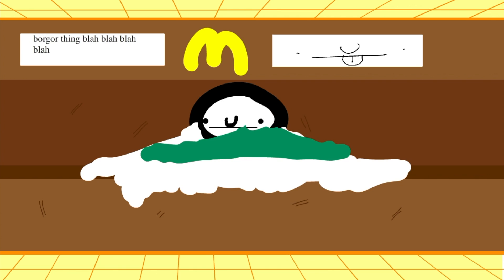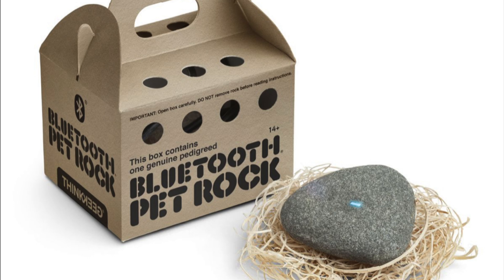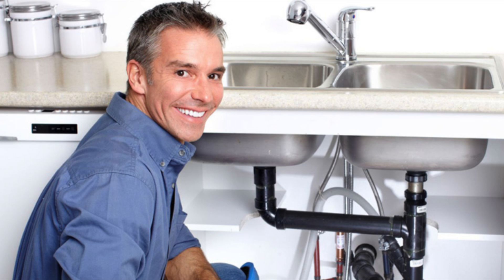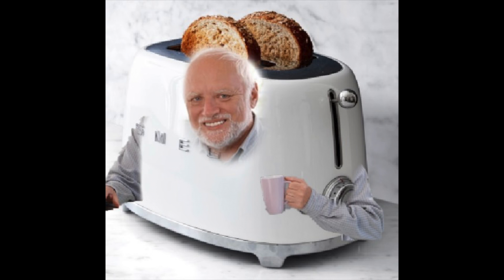How Macdonald's actually makes their burgers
This is how to make a Macdonald's burger EXACTLY the same at home